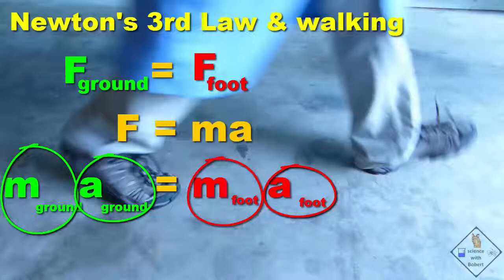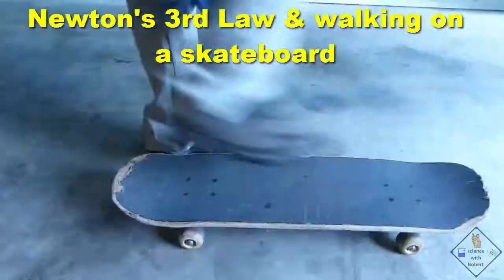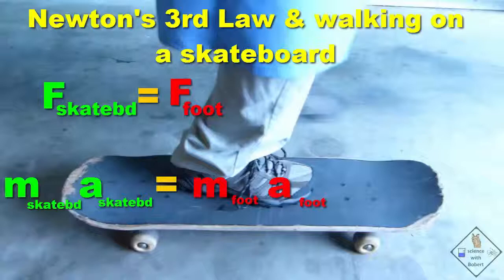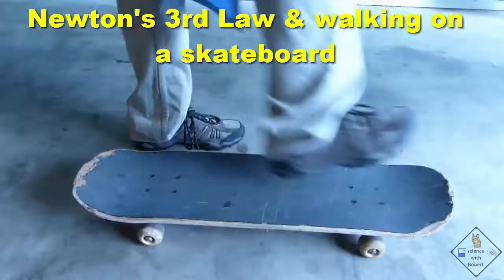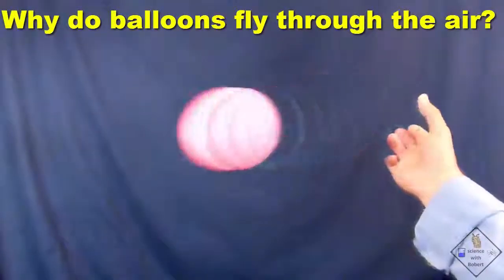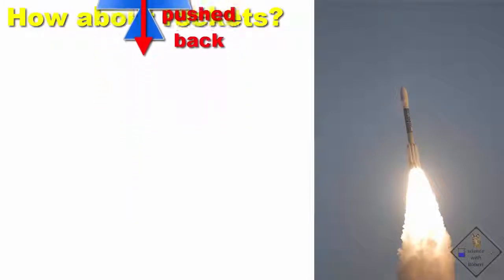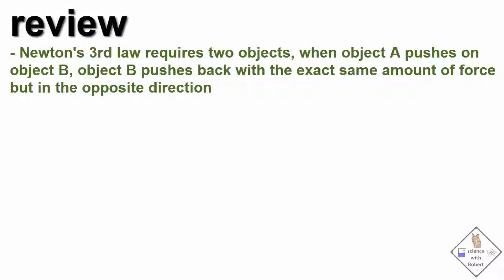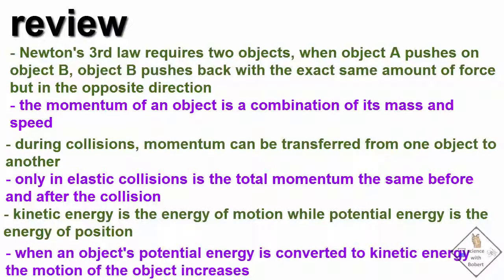what pushes a rocket in outer space?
Bobert and I are going to introduce you to Newton’s 3rd law by showing you how a rocket works. Fire away Bobert! OH NO! we forgot to open the garage door!.
In order to apply newton’s 3rd law two objects are needed.  The law pretty much states that when Object A pushes on Object B with some force, object B pushes back with the exact same amount of force. “

Now this may seem odd but think about walking across the ground.
The force exerted by your foot is the exact same force   as the force exerted by the ground.
Ffoot = Fground
and we know from Newton’s second law that force equals mass times acceleration or  F = ma so….

mfoot afoot = mground aground

What this equation is saying is that when our foot accelerates forward the ground accelerates backward!!!     OK then, Let’s take a closer look.  we can measure mfoot and afoot and multiply these measurements together and we will get some number.  Now we have to get the exact same number when we multiply mground and aground.  Since mground is extremely large, that means aground has to be EXTREMELY small to get that exact same number!  a ground is soooo small we can’t even measure it much less see it!

Maybe this will be easier to see.  let’s take another look at walking but on a skateboard.  what happens?  Just like before, the force exerted by your foot must be the same as the force exerted by the skateboard.  just opposite in direction.  so

This device is called a Newton’s cradle.  All the steel bearings are identical. When one is pulled out and let drop the force is transmitted through the stationary bearings to the last bearing and the last bearing shoots out.  Likewise when multiple bearings are pulled out the force is transmitted through the stationary bearings.  Not only does this demonstrate newton’s 3rd law but it also demonstrates another interesting law, the law of conservation of momentum.  Notice how when two bearings are pulled out two also bounce out.  Or with three incoming we get three outgoing steel bearings.  the momentum of an object is a combination of its mass and speed.

The total momentum does not change before and after an elastic collision  .  The collisions going on with the Newton’s cradle are not perfectly elastic because we can see it slowing down and we can hear energy being lost to generate noise.  There is also energy lost to heat when the bearings collide. A newton’s cradle definitely does not keep on going forever.  energy is being lost.
Here is another example of the conservation of momentum.  DR. Smith has  a column of four rubber balls each on top of the other with the heaviest on the bottom and the lightest on top.  He is going to transfer the momentum from the bouncing heavier ball on the bottom to the lightest ball on the top!  When the momentum gets transferred the ball on top goes shooting straight up!  There is always friction so some momentum is lost to that, but definitely a lot of momentum does get transferred to the light ball!

the conservation of momentum can also be illustrated with a basketball and  a tennis ball.  Transferring  momentum from a bouncing basketball to a tennis ball is as easy as dropping them together.  The great increase in speed of the tennis ball is the result of the momentum transfer from the basketball!

This is an example of potential energy getting converted to kinetic energy.  Dr. Smith is cutting a racquetball in half.  Once done he inverts the racquetball half and sets it on the table.  there is a lot of energy in the racquetball now due to its position.  Energy of position is referred to as potential energy.  He then releases this potential energy converting it to energy of motion, or kinetic energy by pushing down on the sides of the racquetball.
  A working rail gun not only converts potential energy to kinetic energy but also takes advantage of newton’s 3rd law to shoot a steel ball bearing using magnets.   Dr. Smith is going to use a total of 13 steel ball bearings, two 24 inch long ½ inch inner diameter PVC pipes, tape measure, 4 neodynium magnets, electrical tape and scissors to make his rail gun.    He places the pvc pipes along side one another and attaches the first neodynium magnet 6 inches from the end of the combined pipes.  Notice what happens when he aligns three steel bearings on one side of the magnet and rolls a fourth ball bearing toward the other side of the magnet.